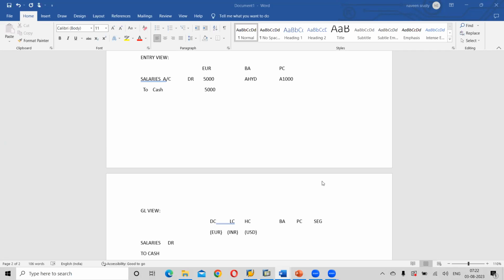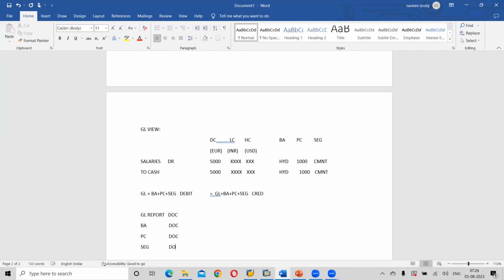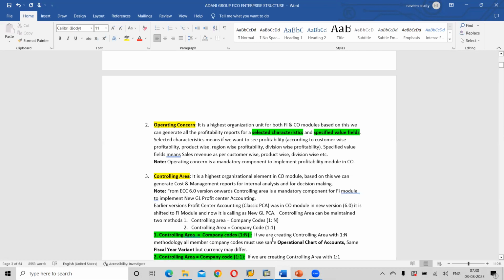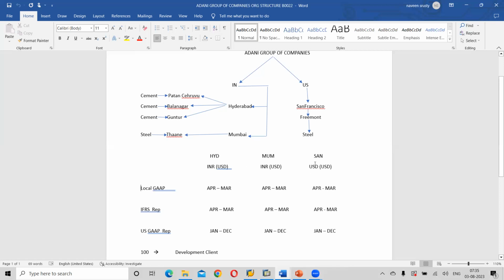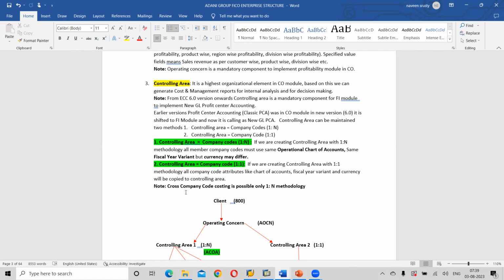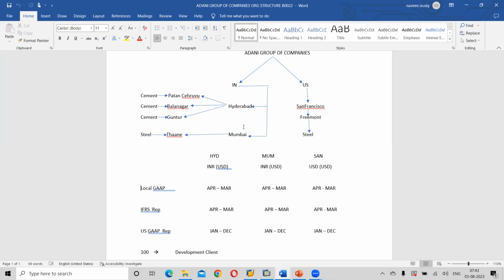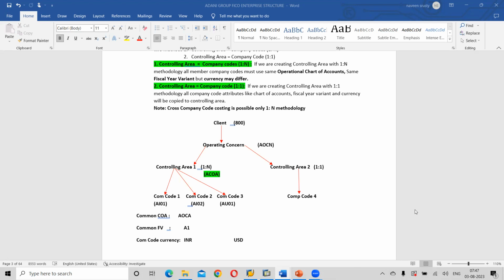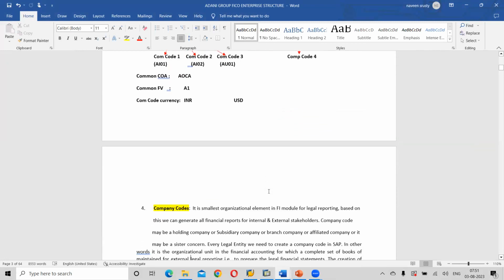SAP FICO S4 HANA Day 18(B) 03 08 2023